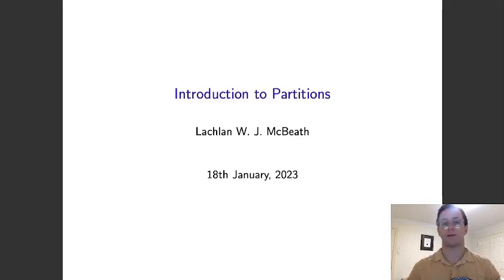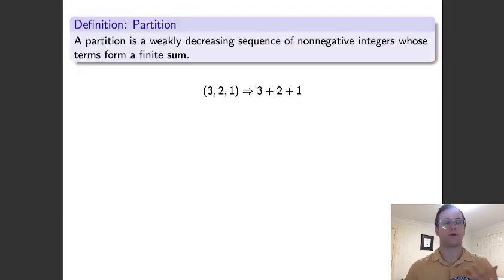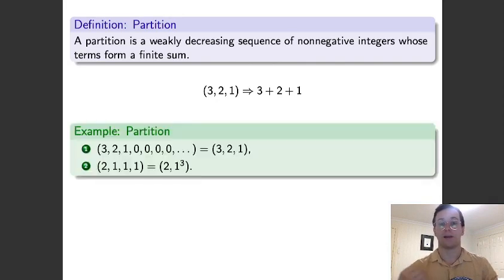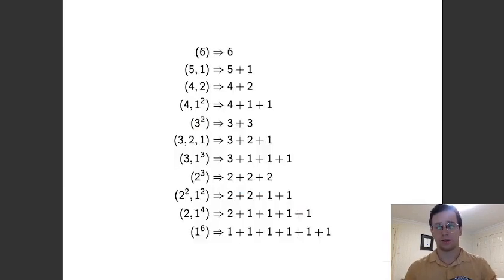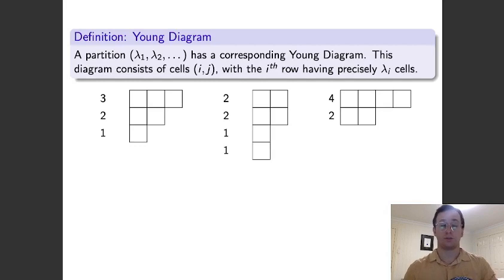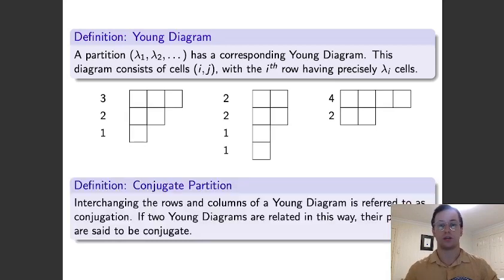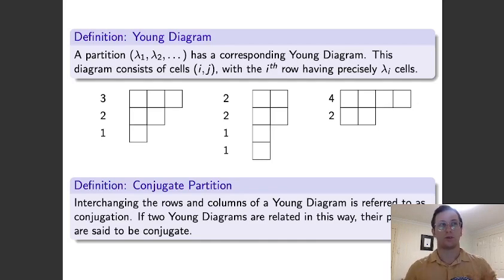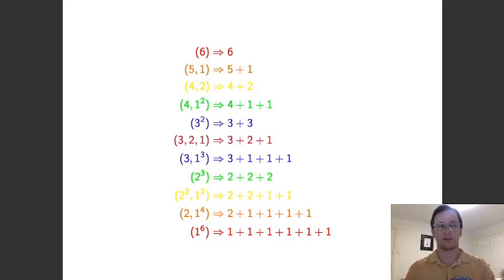Introduction to Partitions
A simple and short introduction to partitions.